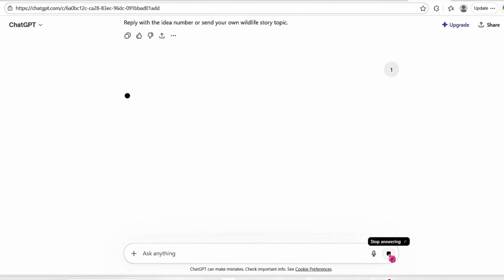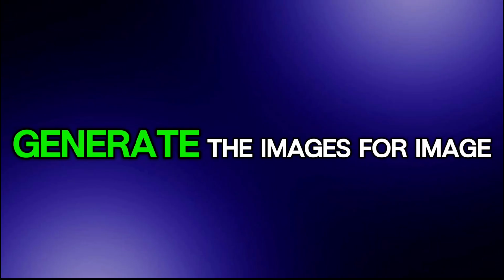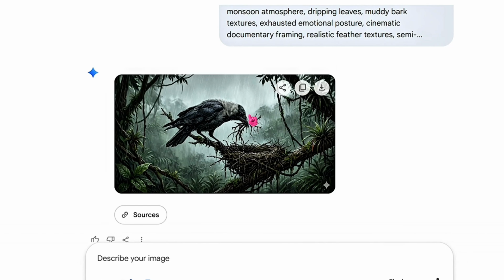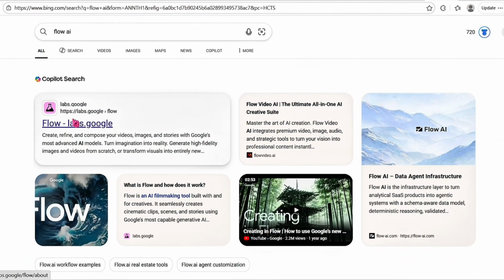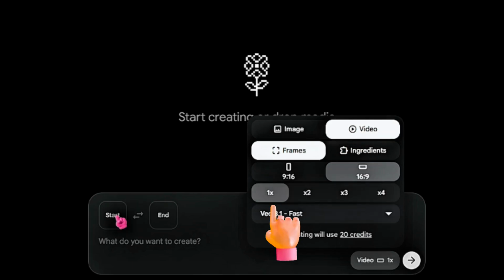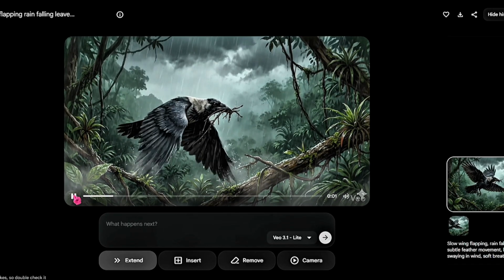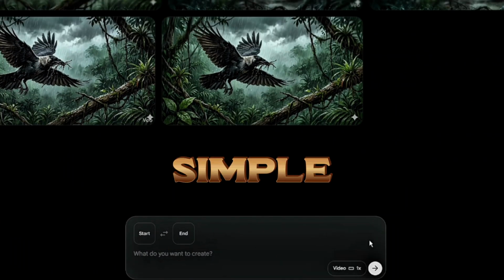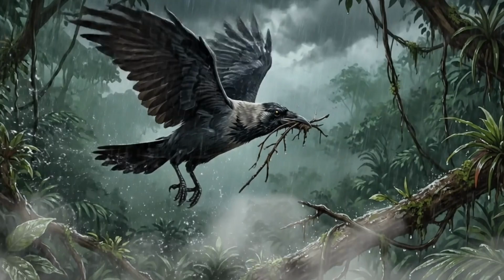How I Make FREE AI Videos in 2026 That Actually Get Monetized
Master prompt :-

Want to learn how to make FREE AI videos in 2026 that are actually monetized on YouTube? In this video, I’ll show you the exact AI video creation workflow I use to create high-quality content using free AI tools — without showing your face, without expensive software, and without getting demonetized.
You’ll learn: ✔️ How to create AI videos for free
✔️ Best free AI tools for video creation in 2026
✔️ How to avoid reused content issues
✔️ How to make AI videos YouTube monetization friendly
✔️  AI images, AI animation & editing workflow
✔️ How beginners can start an AI YouTube channel in 2026
This method is perfect for:
Story videos
YouTube Shorts & long-form videos
Beginners who want to earn online with AI
If you want to grow a monetized YouTube channel using AI tools in 2026, this step-by-step tutorial will help you build content that stands out and follows YouTube monetization rules.
🔥 Tools, prompts, workflow, and full strategy included inside the video.